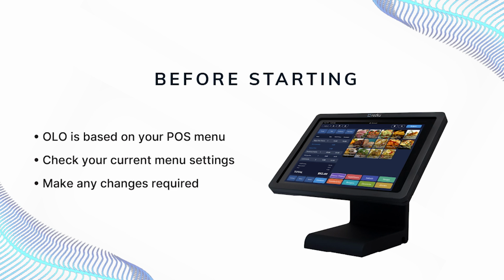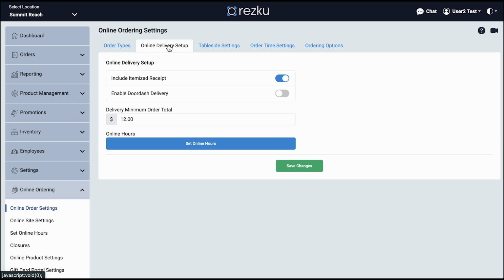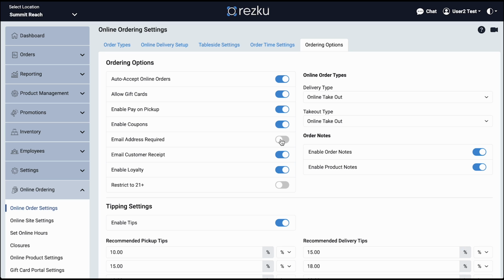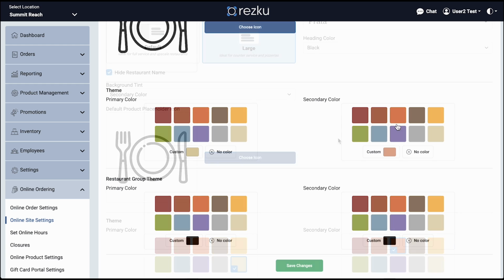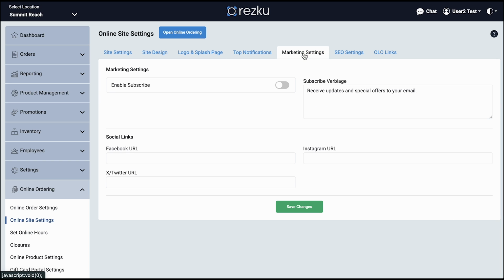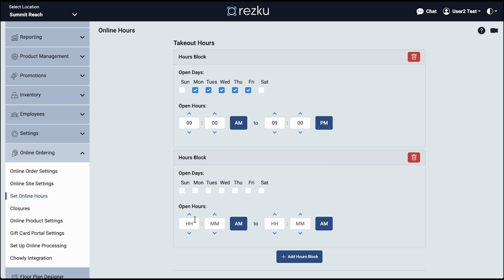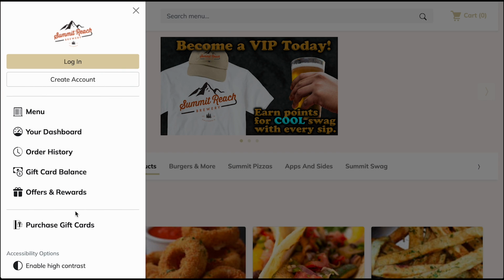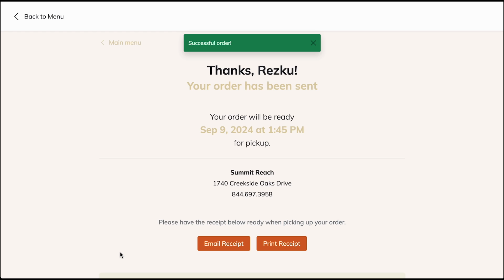Rezku OLO Complete Setup Guide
This video is for Rezku POS customers and covers the complete setup for restaurants setting up Rezku online ordering.

Chapters:

00:00 Intro
00:58 OLO Images, Descriptions & Tags
02:38 Order Types
03:19 Online Delivery Setup
03:44 Tableside Settings
04:25 Order Time Settings
05:08 Ordering Options
07:16 Site Settings
08:00 Site Design
08:55 Logo & Splash Page
10:22 Top Notifications
11:18 Marketing Settings
12:24 SEO Settings
13:08 OLO Links
13:32 Online Hours Settings
14:21 OLO Closures
14:46 Online Product Settings
16:29 Gift Card Portal Settings
17:07 The Rezku OLO Experience